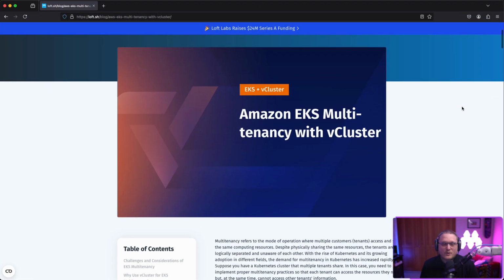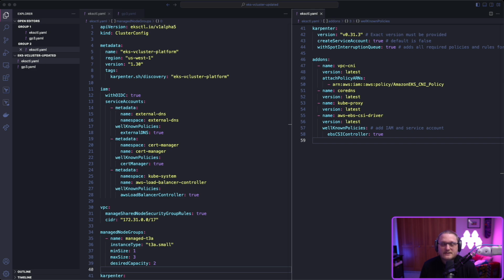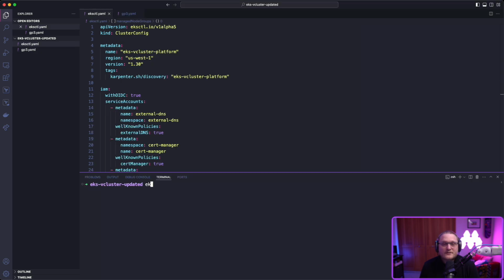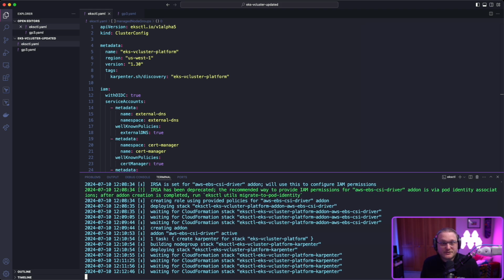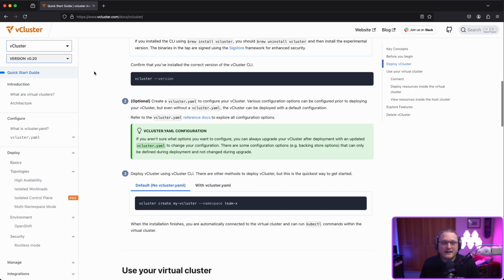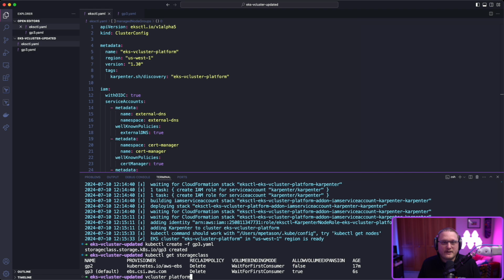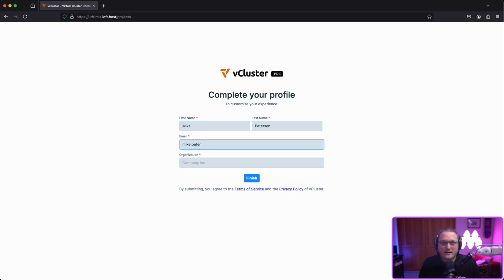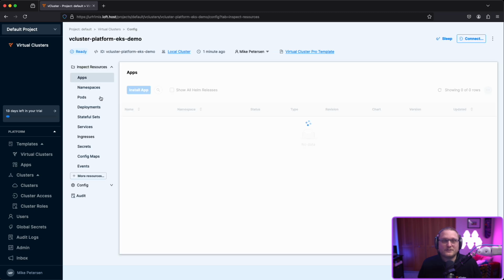vCluster Tips : vCluster Platform on EKS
► vCluster Platform on EKS

In this video we quickly go over how to install the vCluster Platform on EKS. We start out using eksctl to create a cluster, then create a gp3 storage class, then deploy the vCluster Platform on EKS. We finish out by launching a virtual cluster through the UI.

► GitHub Example Files

► vCluster Platform Docs

► vCluster Docs